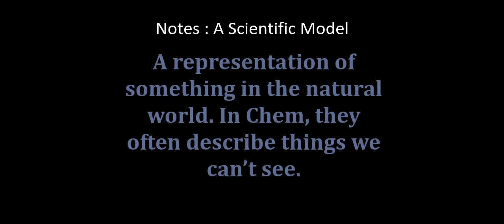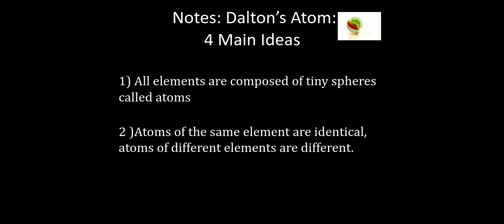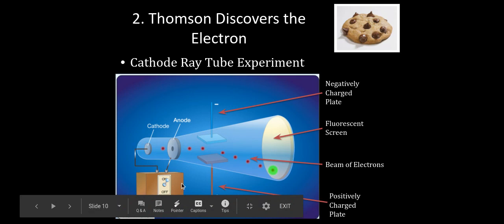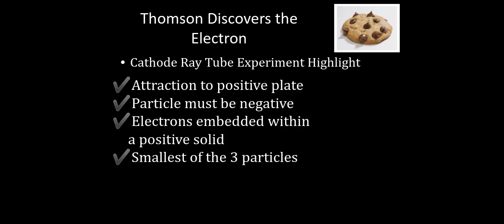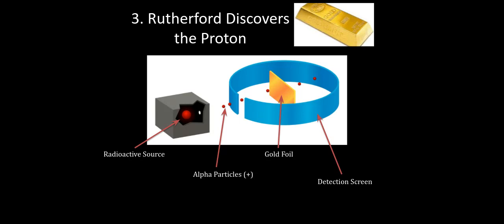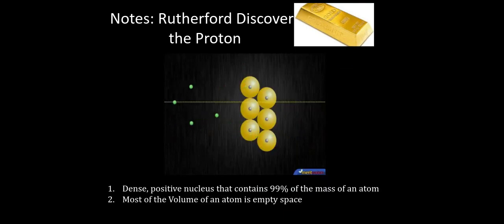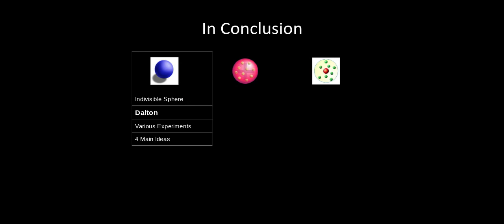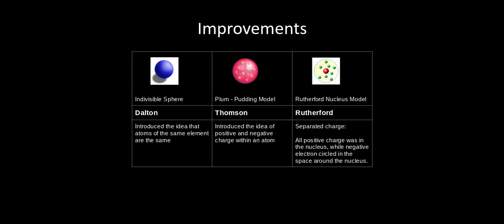HistoryOfAtomicStructure - Lesson 4